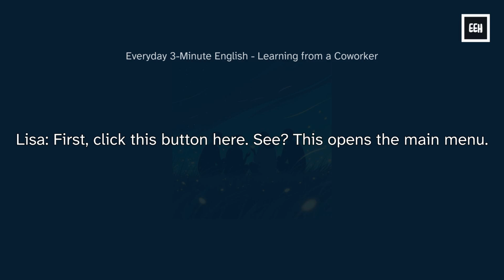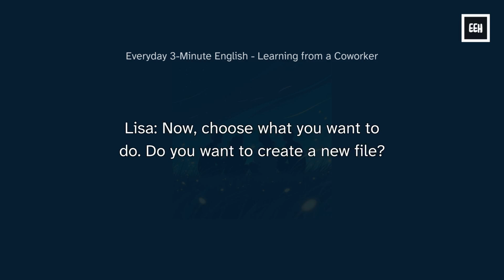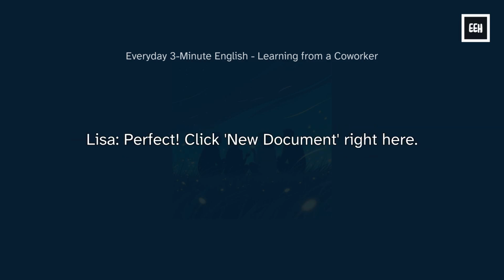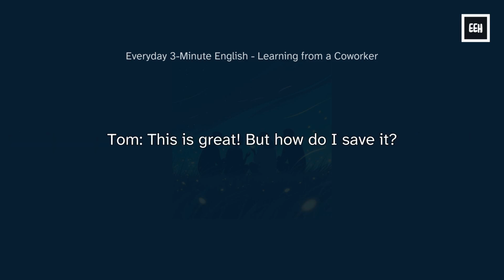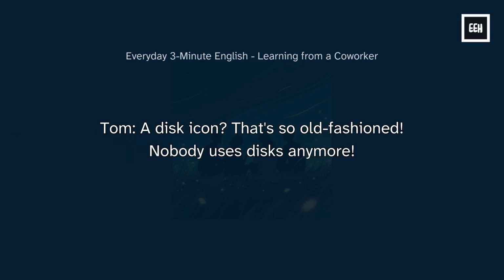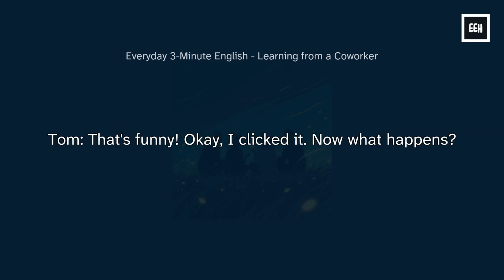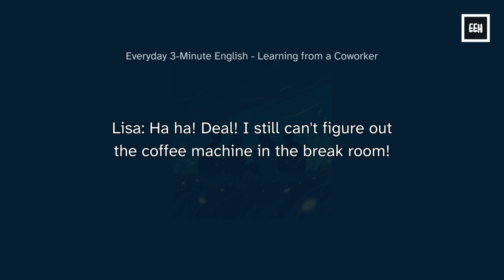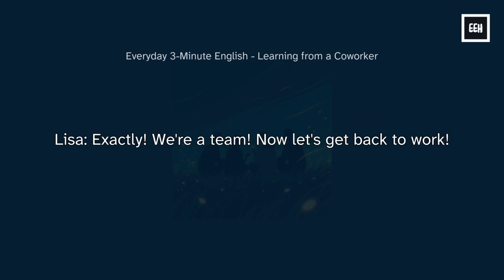Everyday 3-Minute English - Learning from a Coworker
💼 Learn How to Ask for Help at Work!\n\nWatch Tom learn new software from his coworker Lisa in this fun and practical office conversation! This A2-level English dialogue is perfect for beginners who want to improve their workplace English skills.

In this episode, you'll learn:
✅ How to ask for help politely
✅ Simple computer and office vocabulary
✅ Natural phrases for teaching and learning
✅ Friendly workplace conversations

Perfect for ESL learners, immigrants, and anyone learning English for work! The conversation uses simple words and clear pronunciation to help you practice and improve.